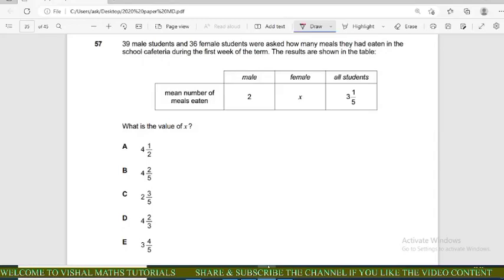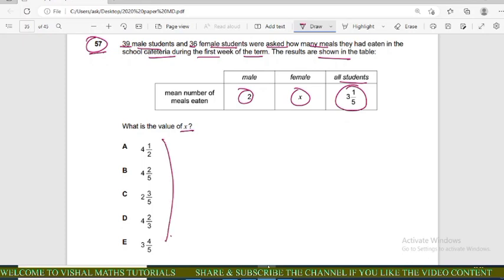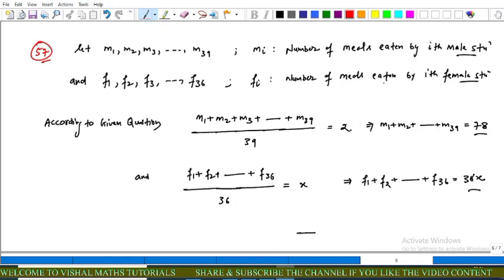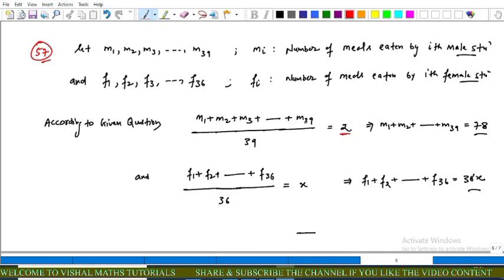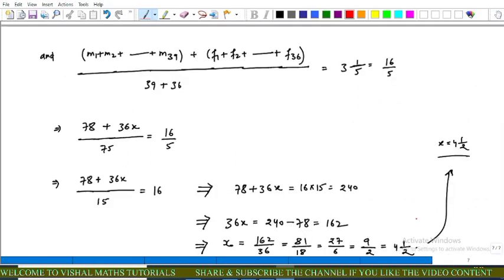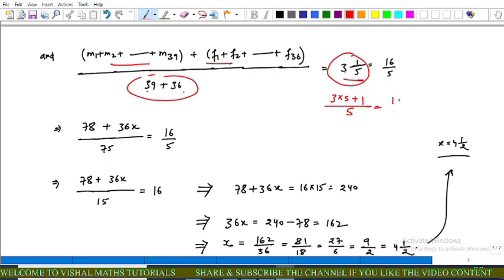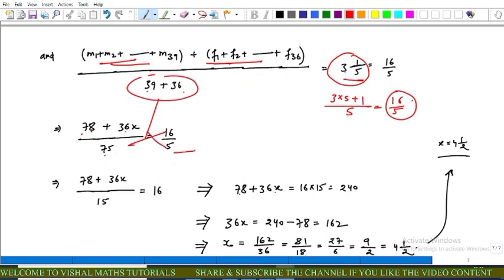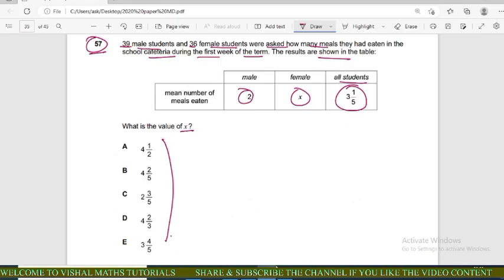IMAT 2020 Maths Solution l Q No.57 l Easy & Best Explanation l